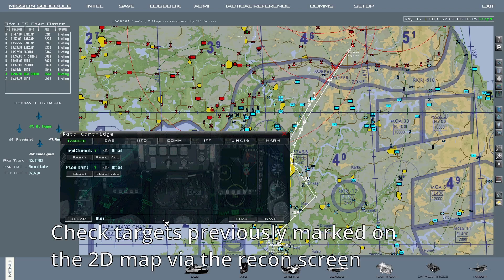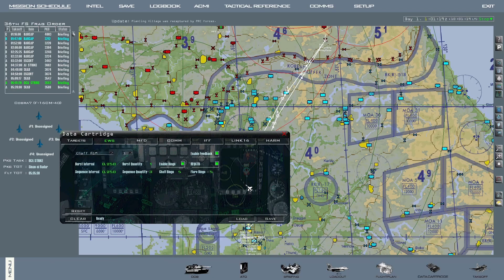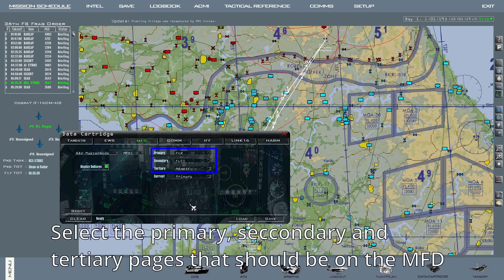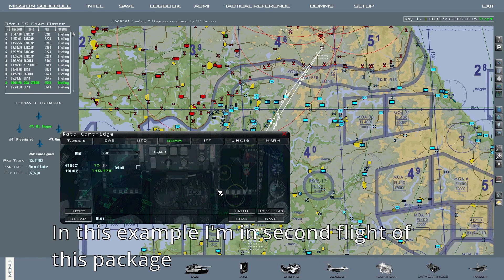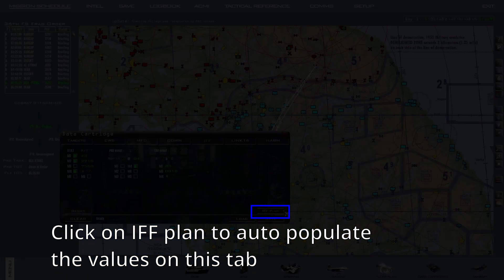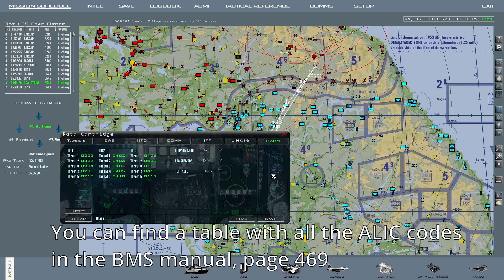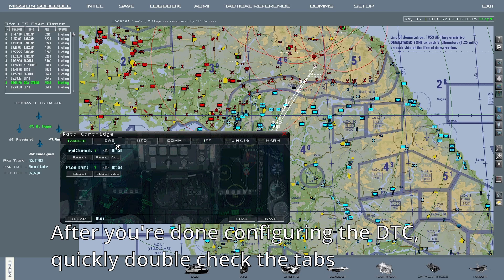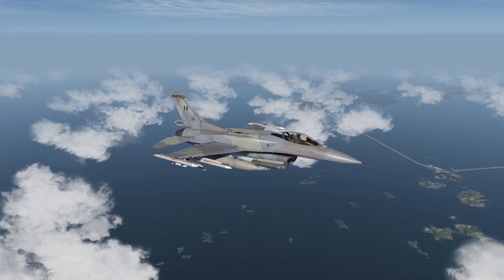Falcon BMS 4.37 Tutorial - Data Cartridge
A tutorial that covers the data cartridge (DTC) and its different tabs

Chapters
0:00 - Intro
0:21 - TARGETS
0:52 - EWS
1:30 - MFD
2:03 - Comm
2:50 - IFF
3:19 - Link16
3:50 - HARM
4:39 - Saving and loading the DTC
5:18 - Outro

My system specs:
CPU: i7-10700
GPU: NVIDIA 3070
32GB of RAM